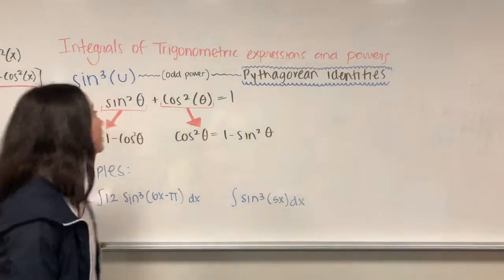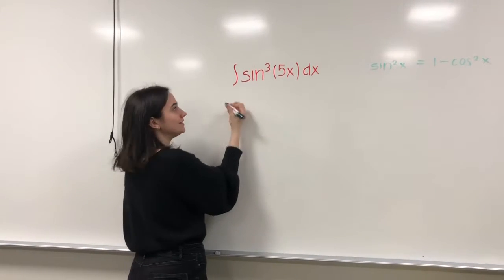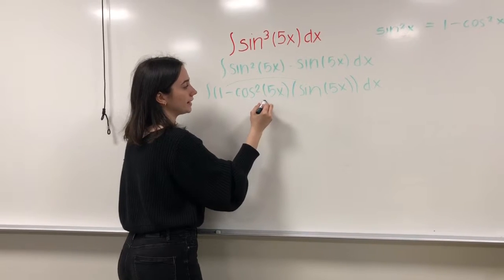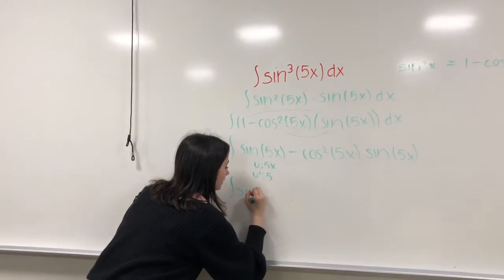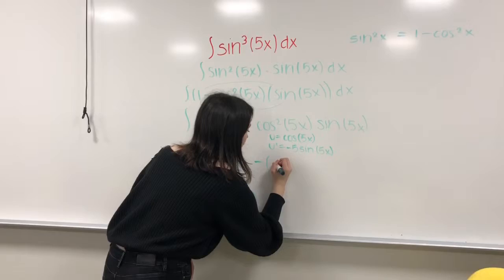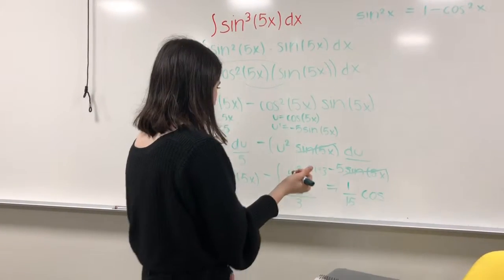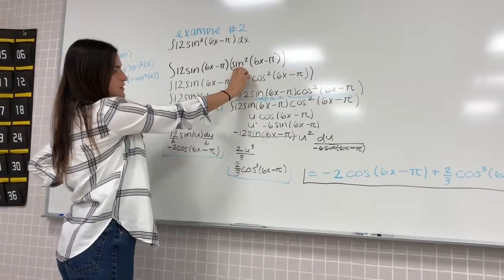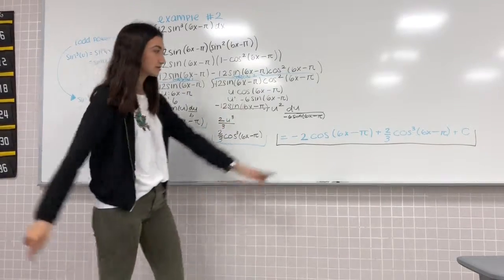Math 2nd Partial Project